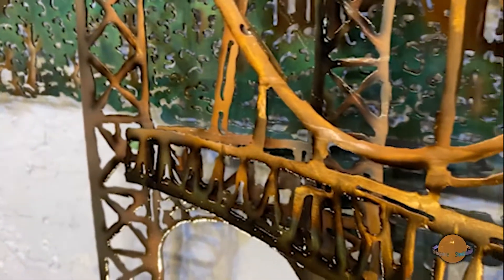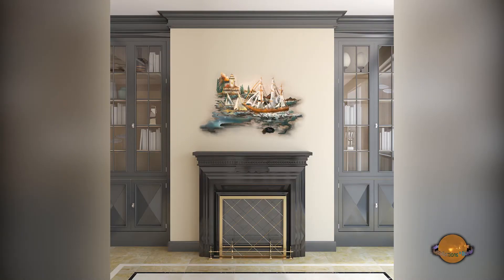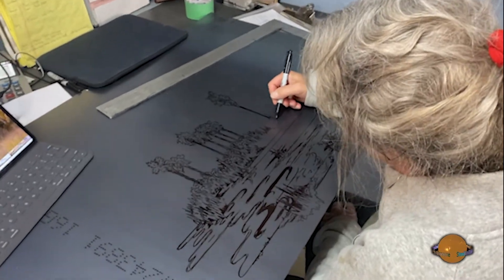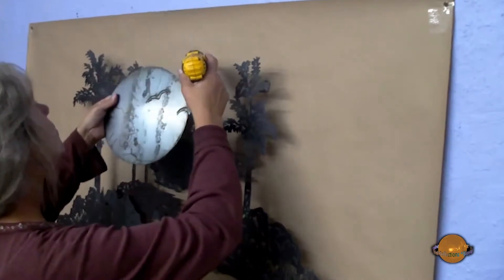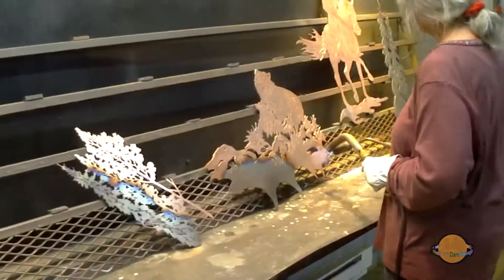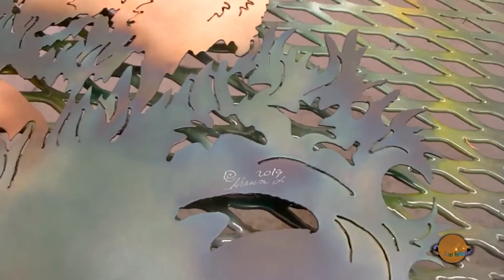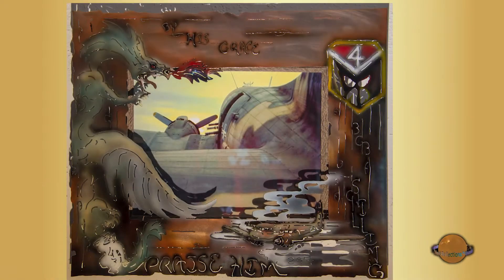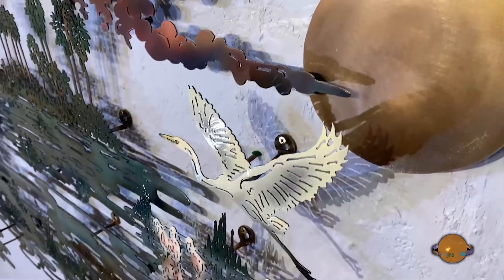How Steel Reflections Art is Made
This is a brief video showing the steps that are required to make a Steel Reflections art scene made from start to finish.